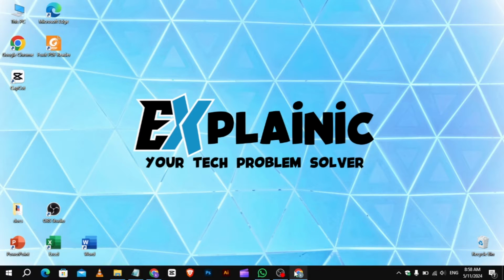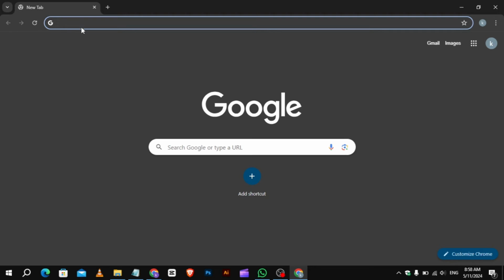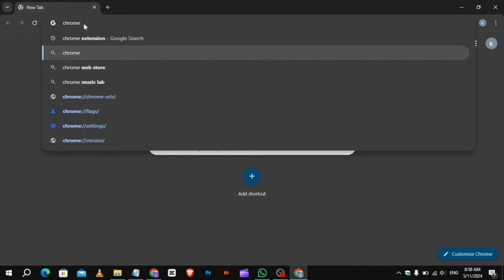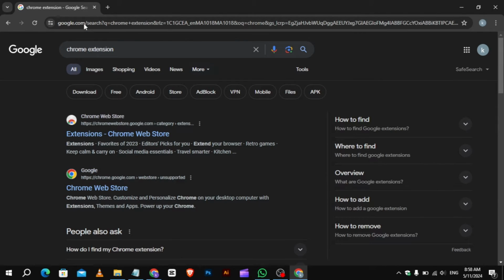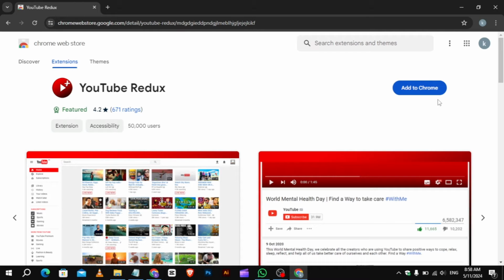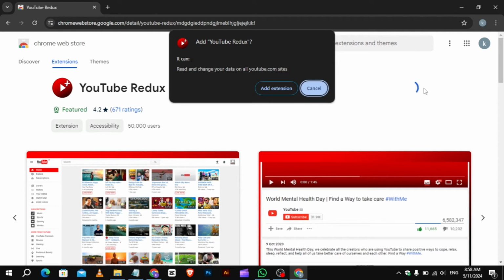How to Restore Old YouTube Layout, get the classic YouTube layout back (Simplify YouTube)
How to Restore Old YouTube Layout

This quick and easy video tutorial shows you step-by-step How to get the classic YouTube layout back, This means that you will learn How to Get the Clean, Old YouTube Layout Back. The old YouTube layout refers to the design that existed before the major updates in recent years., By following this simple step-by-step guide, you can Restore the Simple old youtube Layout You Loved

Follow these to Restore Old YouTube Layout :

1. First, Open your Chrome browser
2. search for the "Chrome Web Store." This is where you can find extensions that add new features and functionality to your browser.
3. In the search bar, type in "YouTube Redux" , This extension is specifically designed to bring back the old YouTube layout.
4. Click on "Add to Chrome." You might see a confirmation pop-up, just click "Add extension" to proceed.
5. When installing YouTube Redux extension, go to youtube and The classic YouTube layout should be staring right back at you.

And this is How to Restore Old YouTube Layout, In just a few simple steps, you've successfully get the classic YouTube layout back

By following these steps,you can Restore old YouTube layout easily

Explainic